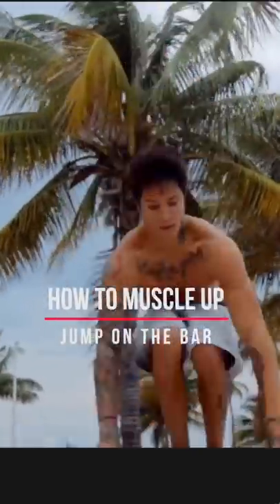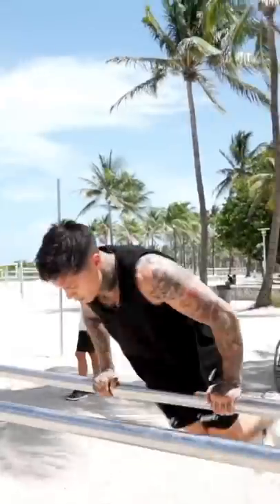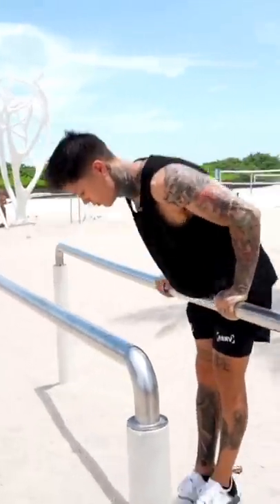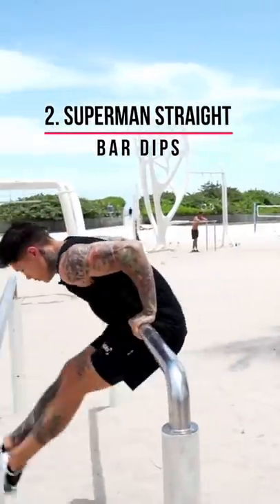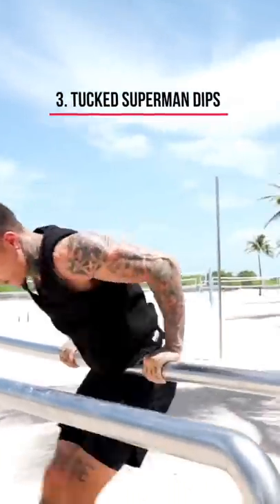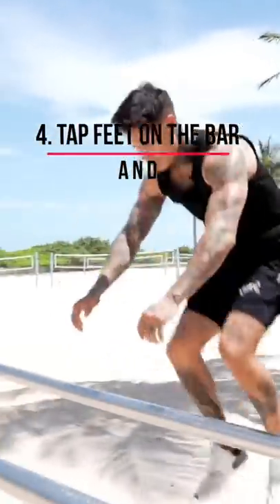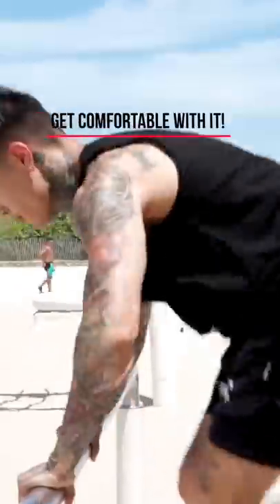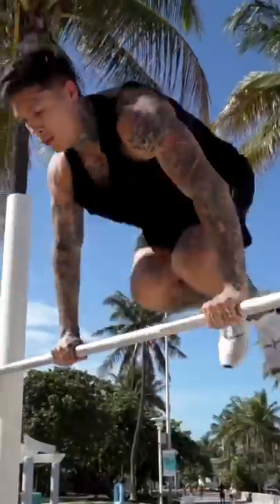HOW I LEARNED TO MUSCLE UP JUMP ON THE BAR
Join Chris Heria as he Relearns Muscle Up Jump On The Bar At Miami Beach. Follow along to learn all the progressions to Muscle Up Jump On The Bar.

To Learn how to do Jump On The Bar from the very beginning and more check out this video: